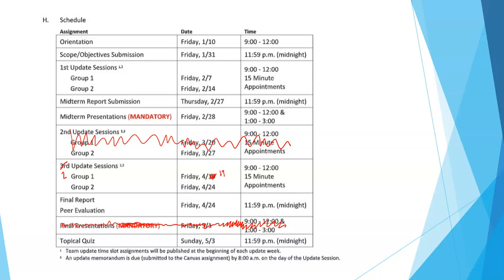UWF Mechanical Engineering Program Update - Enterprise Program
This video gives the details on what is required for students to finish their design courses. ** This does NOT apply to Capstone courses **